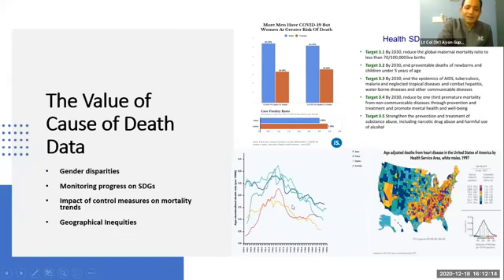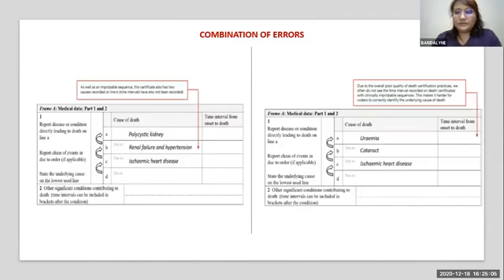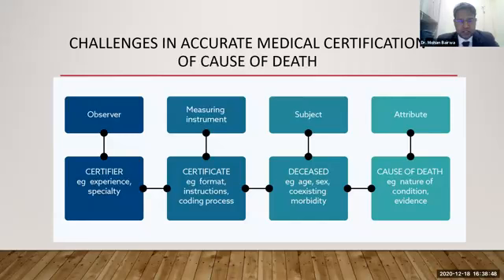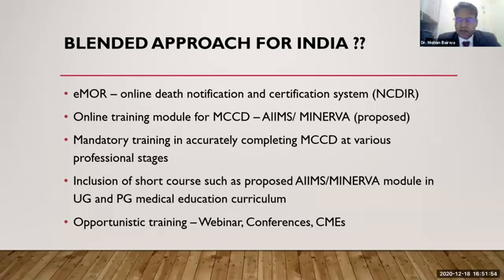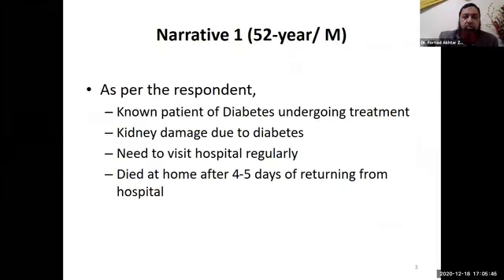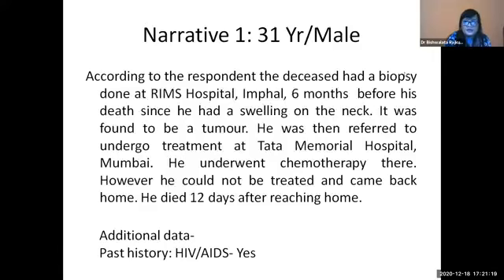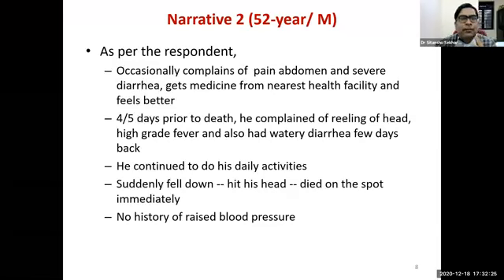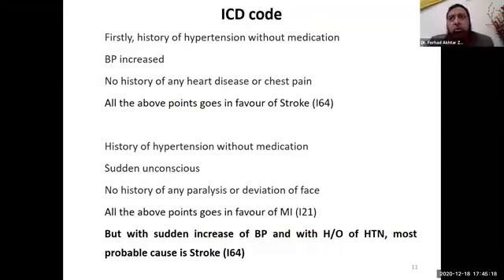DeCoDe-VA Improving quality of cause of death ascertainment by doctors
Medical certification of cause of death; strategy for improvement.